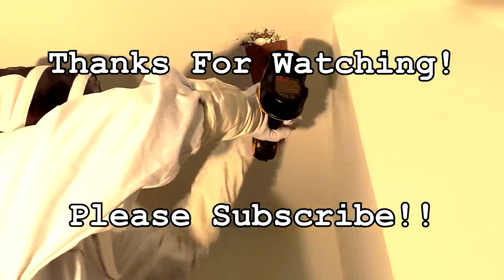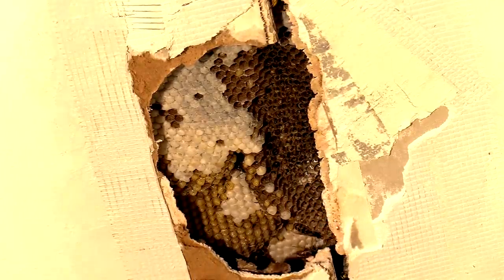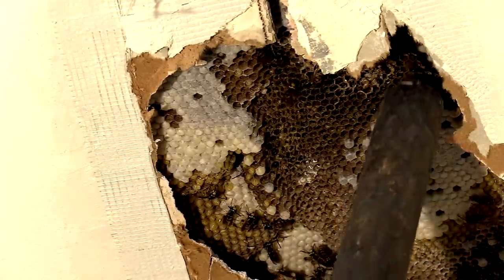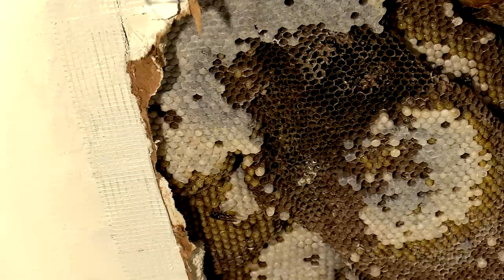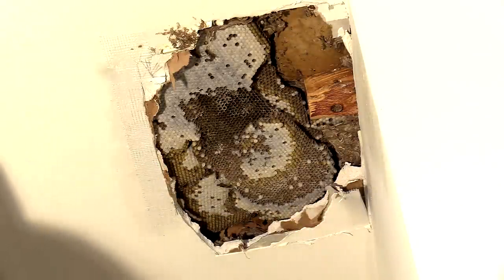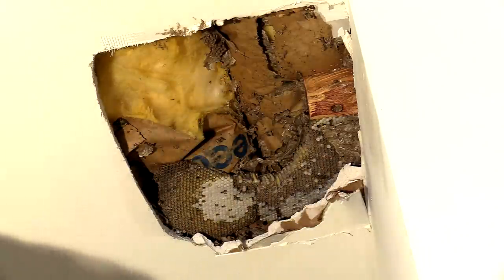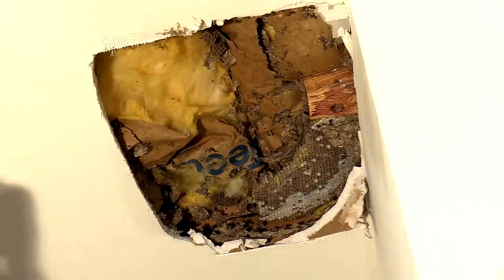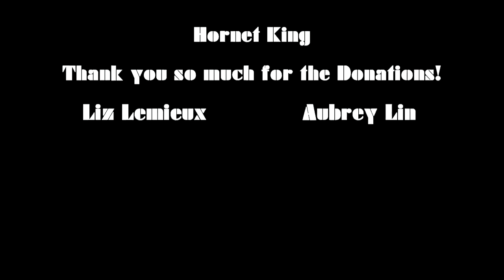Yellow Jacket Huge Nest Ceiling Infestation Wasp Nest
Yellow Jacket nest in ceiling infestation! Cut holes in the drywall and extracted the wasps and their nest!